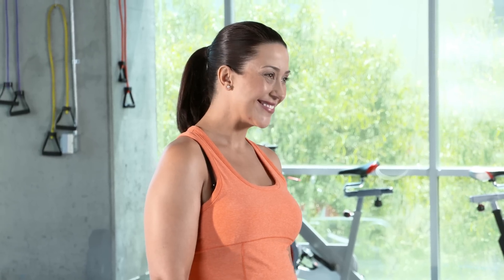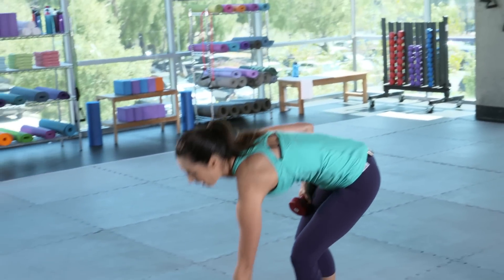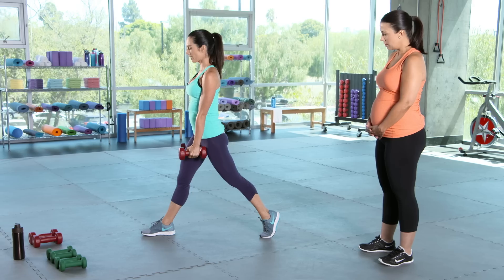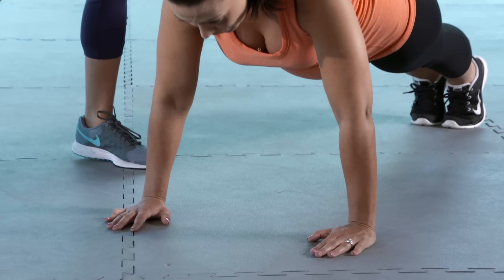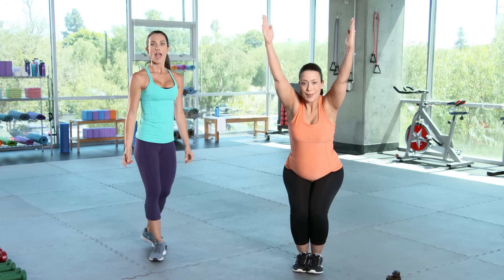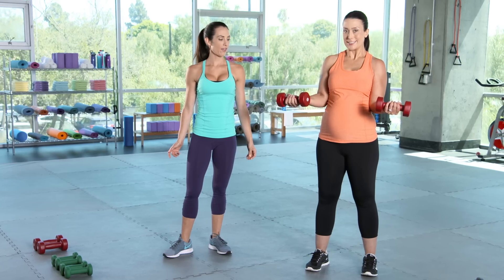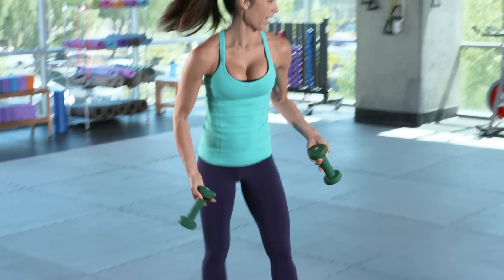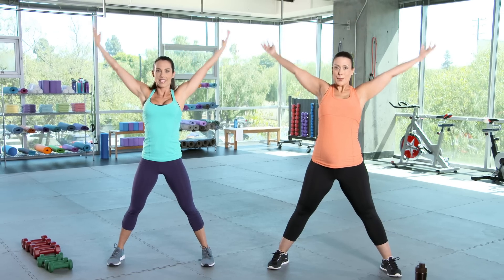One on One Third Trimester Maternity Workout with Autumn Calabrese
This third trimester workout can create strength, getting you ready for the big day.

Don't forget that the key to preventing injuries is to be smart, listen to your body, stop if you feel discomfort and talk to your doctor if you have any unique medical conditions.